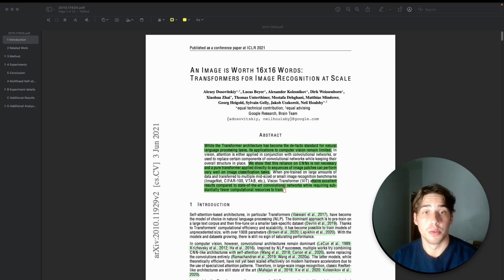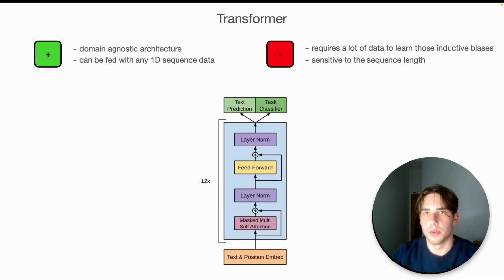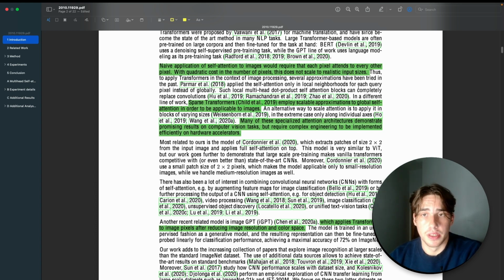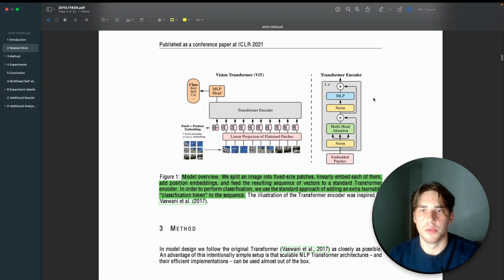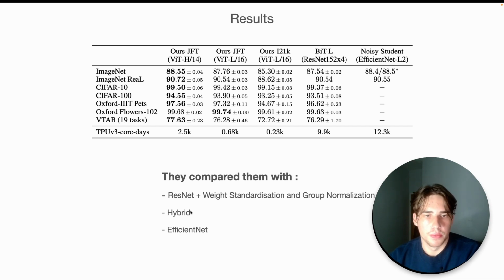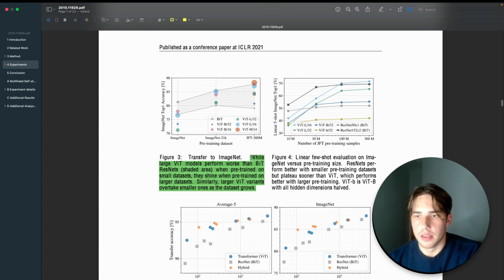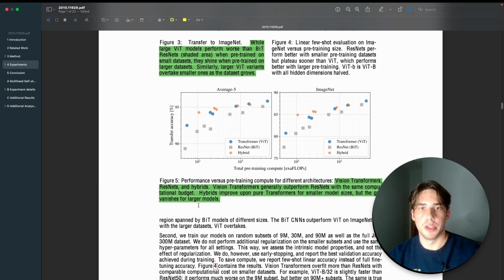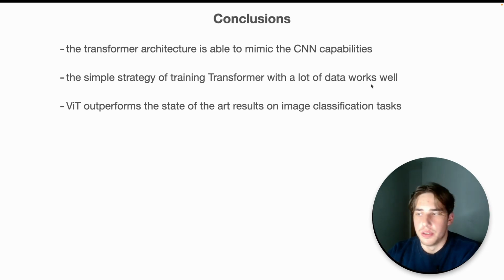(ViT) An Image Is Worth 16x16 Words | Paper Explained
New video about Vision Transformer(ViT) on my channel. As more flexible architecture, Transformers completely overtook the NLP field, but because of the quadratic cost of attention mechanism its application to Computer Vision field remained limited. “An Image is Worth 16x16 Words” paper is the first successful application of Transformers that beat the previous state-of-the-art results in image classification task. So in this video, I will explain concepts like:
- the motivation behind transformers in Computer Vision
- how the ViT works
- results they achieved
- the effect of model and dataset size on the performance of ViT
- the future directions and limitations of this models

Timestamps:
0:00 Introduction
1:20 Transformer Pros/Cons
2:34 CNNs Pros/Cons
3:36 Related work
4:49 How ViT works?
6:24 Training process
7:48 Results
9:21 Insights from the results
12:20 Conclusions